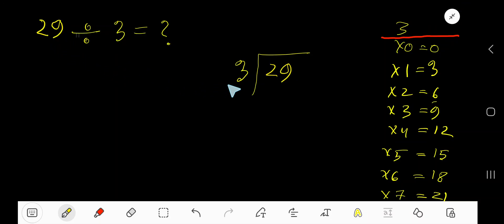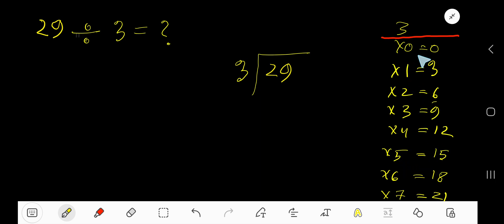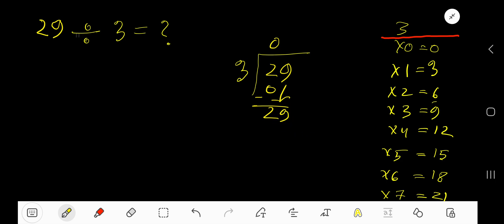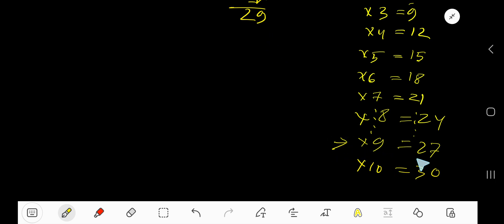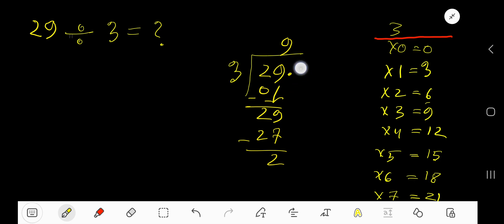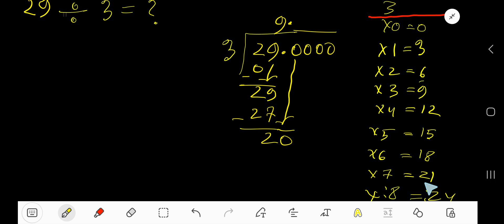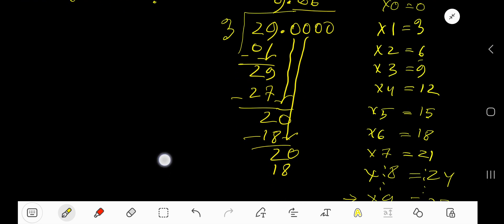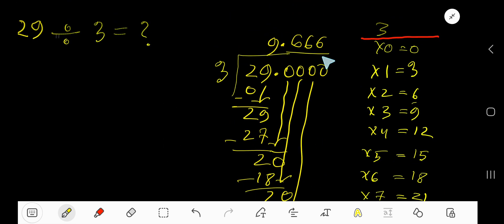29 Divided by 3||How do you divide 29 by 3 step by step?||Long Division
29 Divided by 3 ||29 ÷ 3||How do you divide 29 by 3 step by step?||Long Division||29/3